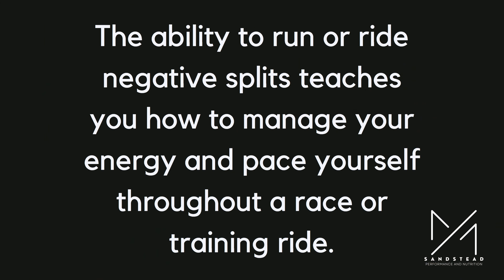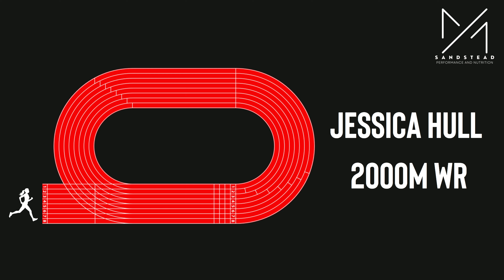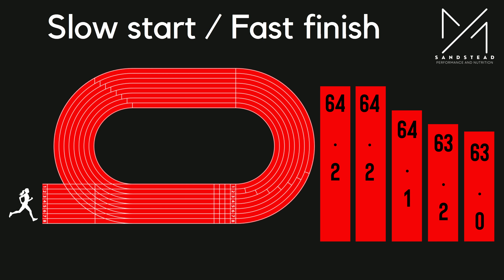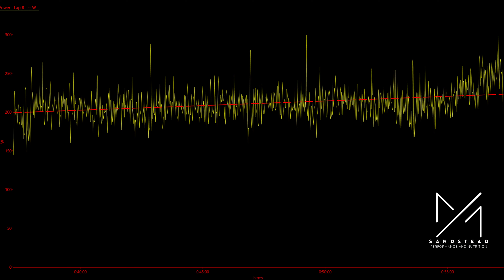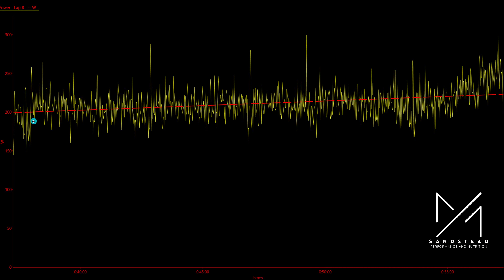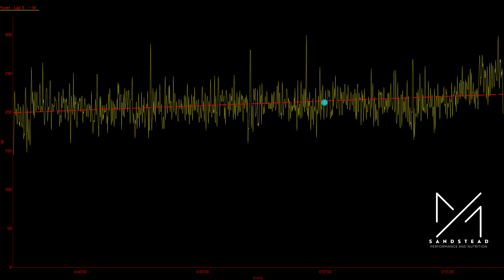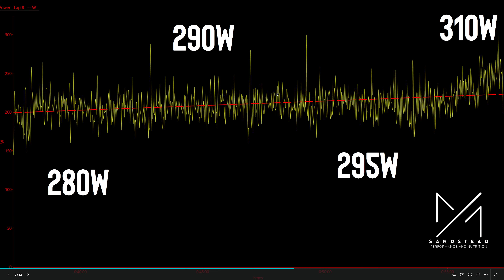PART 1: Pacing Negative Splits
Let's jump in to the value of pacing negative splits for endurance athletes!  This is part I of a two-part series!

I'm a full-time licensed coach and certified nutritionist! Let's talk!  Talkin's free, and as hard as I work to get new clients, I work even harder to keep them.